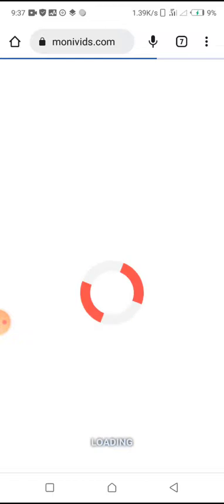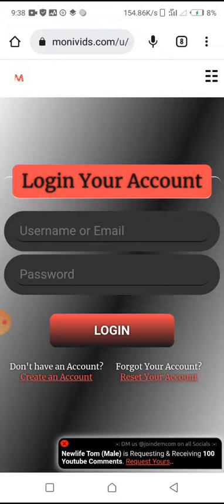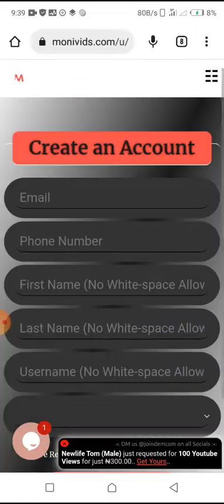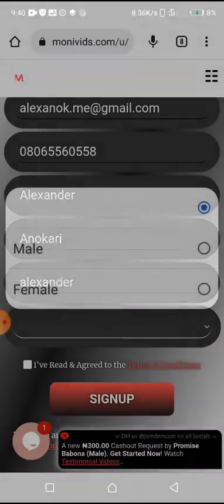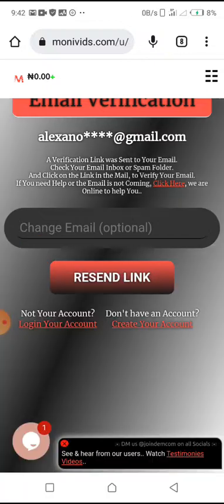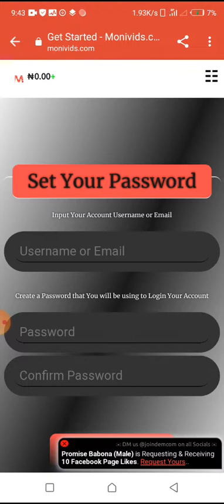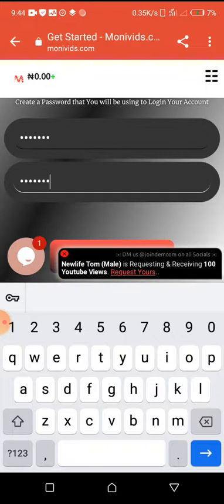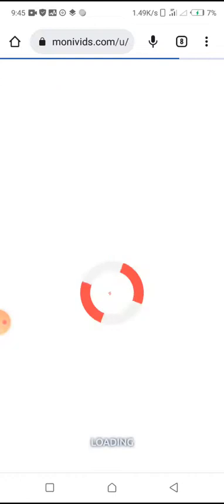How to make money online just watching Videos for free